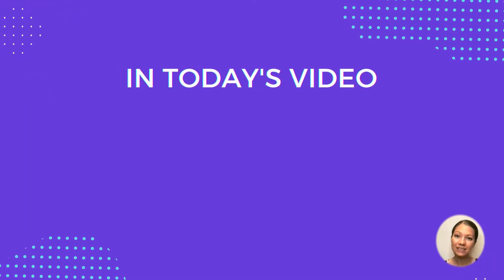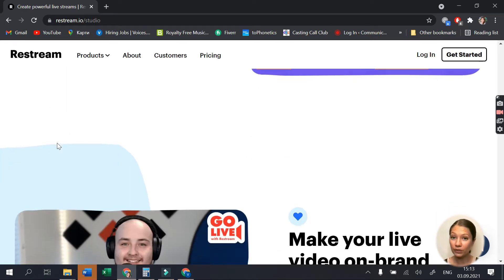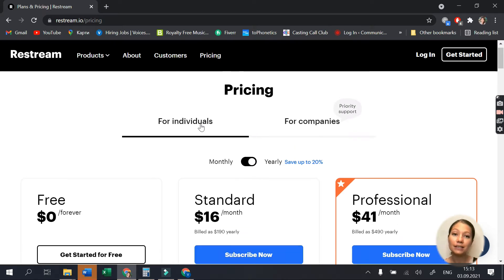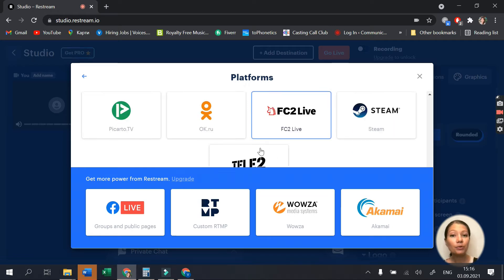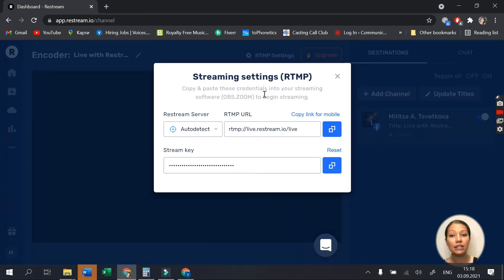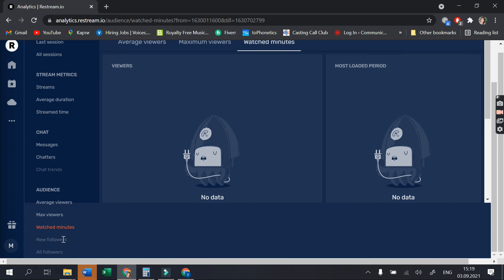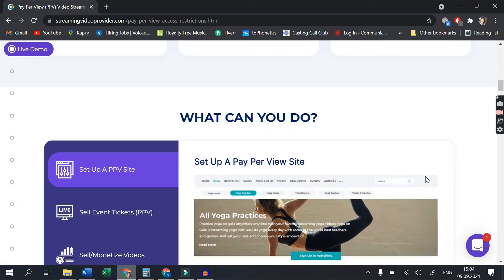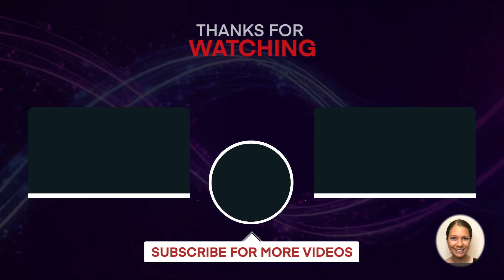Restream Review + Alternative (how to stream like a pro)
Let’s talk about… Restream.io - a great live streaming software that offers multistreaming to more than 30+ platforms. It can come quite handy for vloggers, content creators and influencers. Its intuitive design makes Restream a very easy to use tool offering awesome options for live broadcasting including adding effects to your stream.

But if need more from a streaming platform like video hosting or selling Pay Per View tickets, we suggest using a more powerful software like StreamingVideoProvider

StreamingVideoProvider.

With StreamingVideoProvider, live streaming can be done in only 60 seconds. So, as you begin to learn how to stream to your own website, you will see that it won’t take an IT team or a lengthy tutorial to accomplish it. All you have to do is copy and paste the stream HTML code to your site.

To get started, sign up for a free StreamingVideoProvider account.